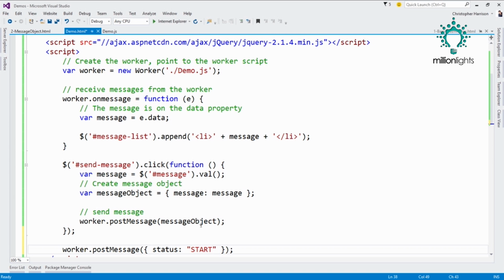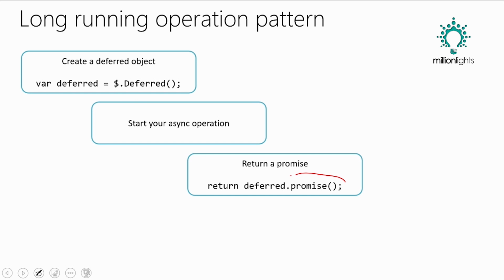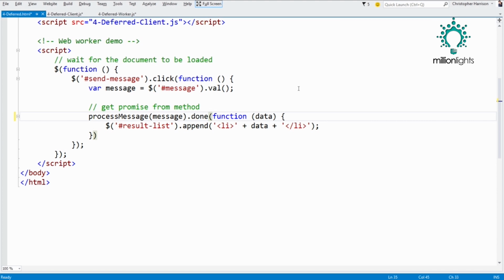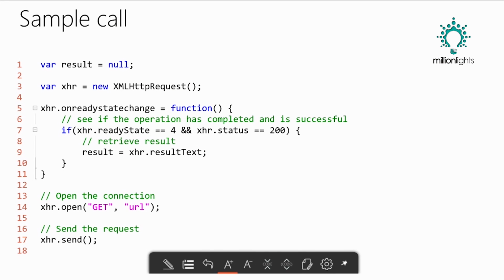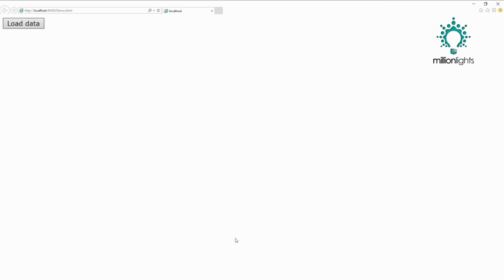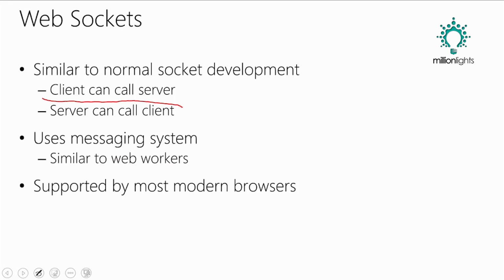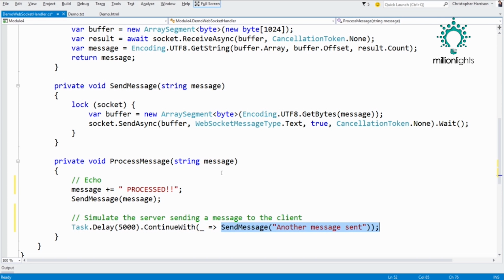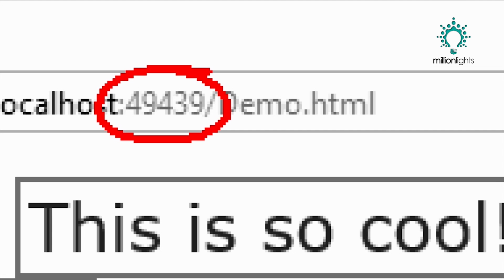Javascript for Experienced Developers - Part 3 - by millionlights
This course is basically for people pursuing computer science. This content has been created by our partner Microsoft and today we have Christopher Harrison and Gabrielle with us who will teach you everything that you need to upgrade your skills.
Now, let's move towards the course. In the previous episode we covered, web workers.

In this episode, we will cover the remaining part of web workers and then we will move towards server communications in which we will learn ways to communicate with the server from the browser. Explore two of them using the XML Http request object and jQuery Ajax calls.

That's all in this episode. I hope this tutorial was helpful. In the next episode we will cover the remaining part of server communications, JavaScript libraries and also have a look at the new course that we will be starting.